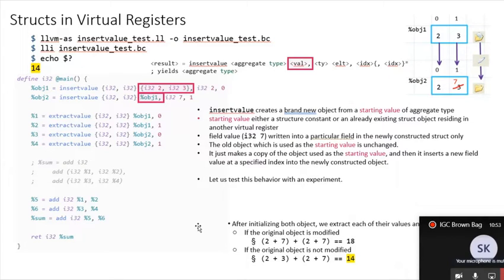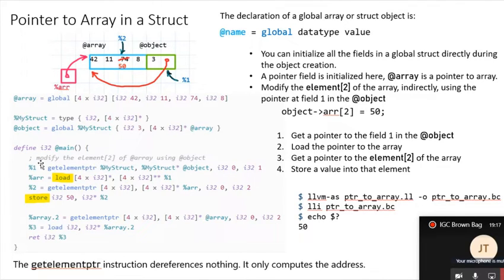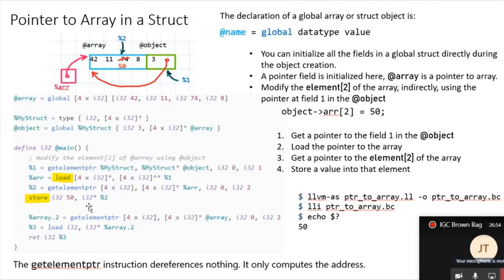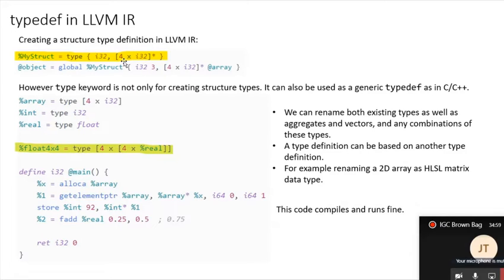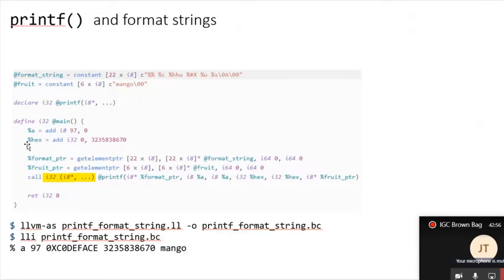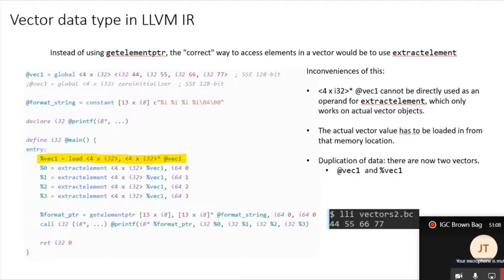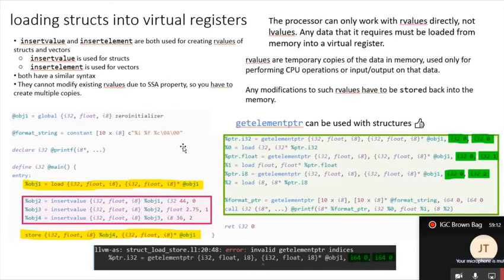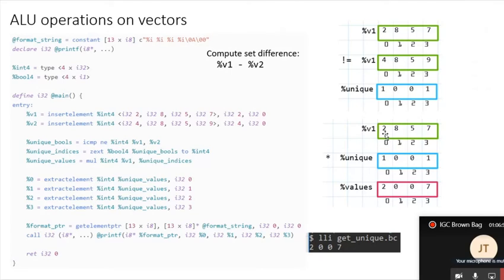LLVM IR Tutorial - Part 4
LLVM IR Tutorial for Beginners - Part 4